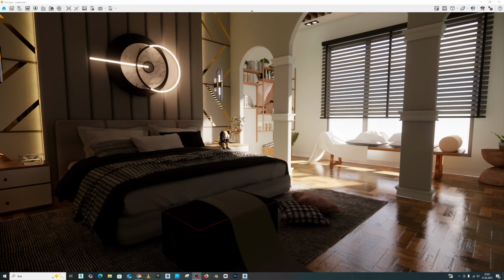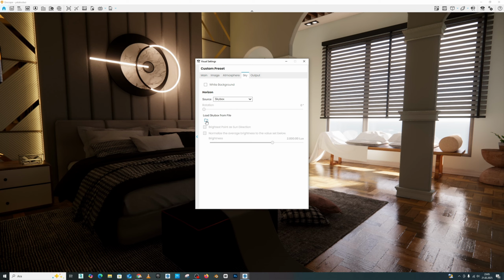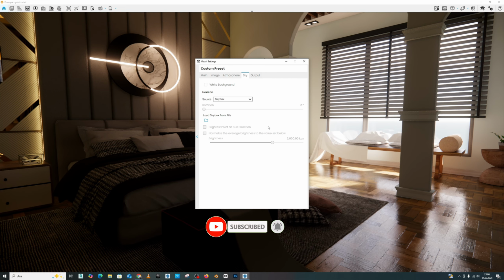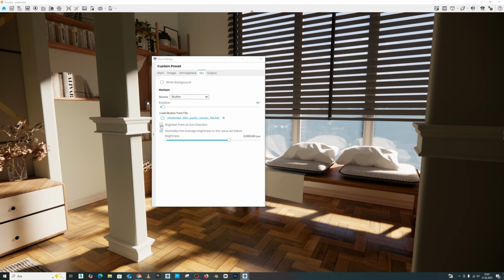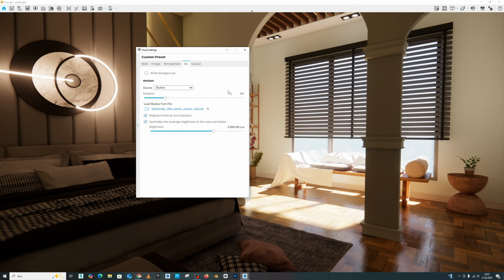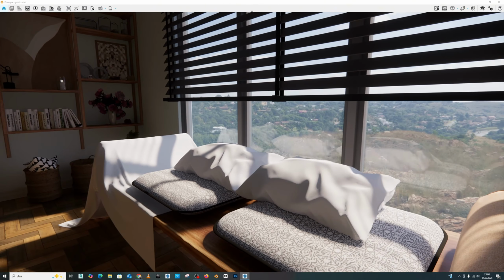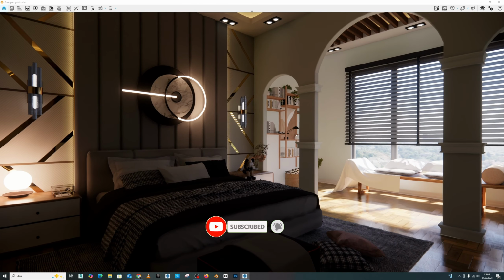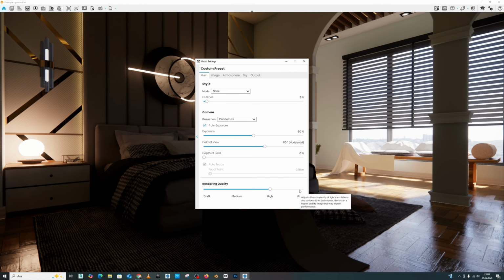How to Load HDRI in Enscape Render ? Learn in the simplest way !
How to Use HDRI in Enscape Render Engine | Complete Tutorial (2025)

In this video, you’ll learn how to import and use HDRI files in Enscape Render Engine to create stunningly realistic lighting and reflections in your 3D scenes. 🌅✨

HDRI (High Dynamic Range Image) files are a powerful way to add natural light, reflections, and shadows to your renders — giving them a more immersive and professional look. Enscape makes this process simple, but knowing the right settings can make all the difference!

In this tutorial, I’ll show you step-by-step:

✅ What HDRI files are and why they’re important

✅ How to load HDRI files into Enscape

✅ How to adjust lighting, shadow, and sky settings for realism

✅ Real examples of exterior and interior renders using HDRI

By the end of the video, you’ll know exactly how to make your renders shine with realistic lighting and atmosphere using Enscape’s HDRI features. 💡

📌 Pro Tip: You can also find the HDRI resource websites mentioned in this video in the description below!